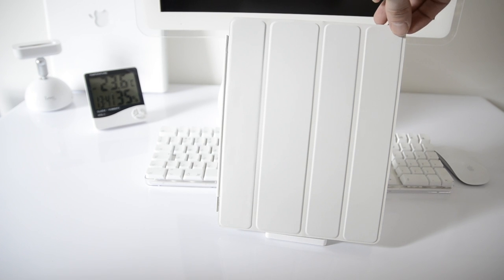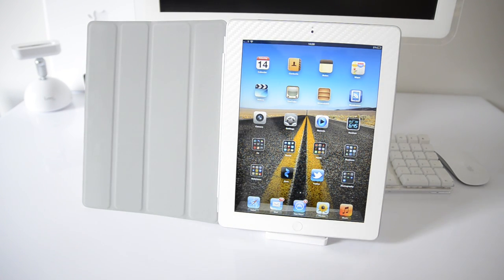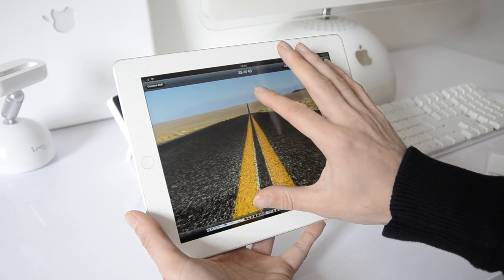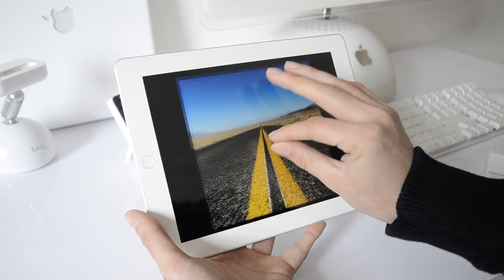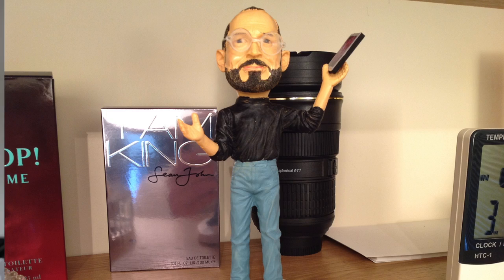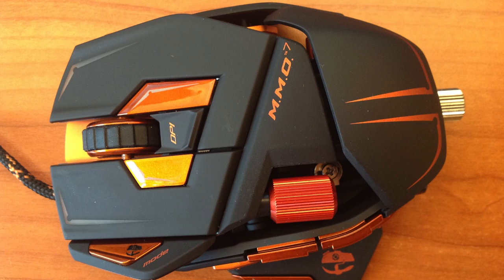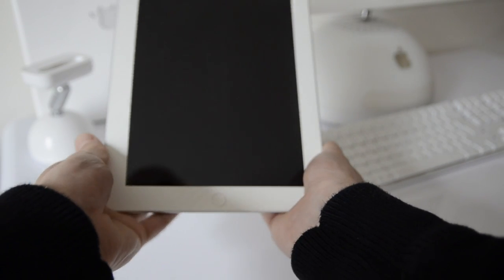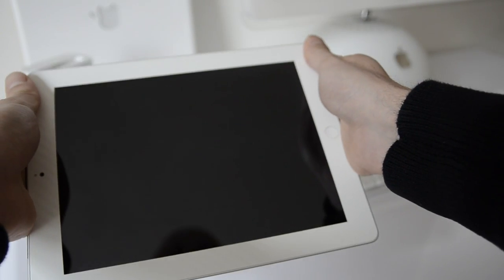The New iPad Full Review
My full review of the new iPad.